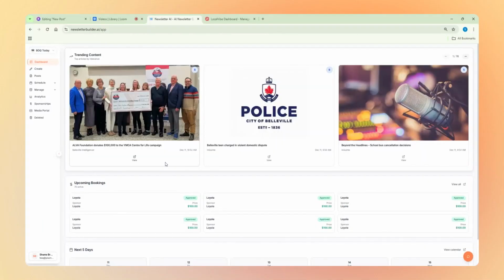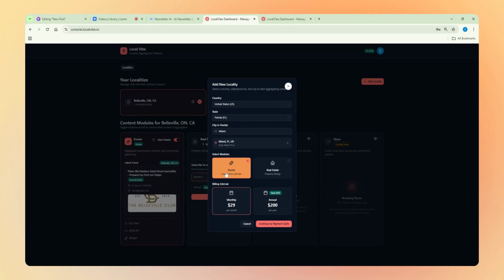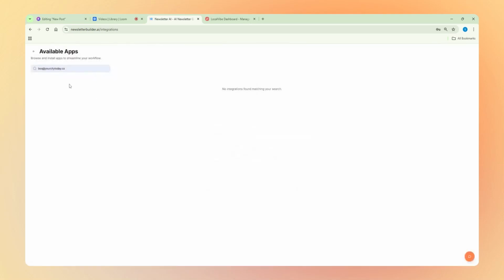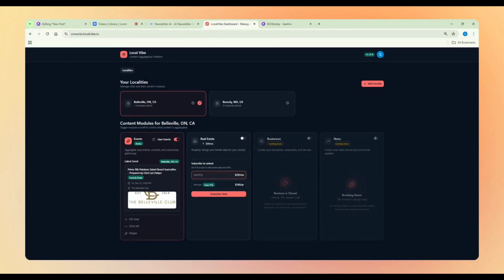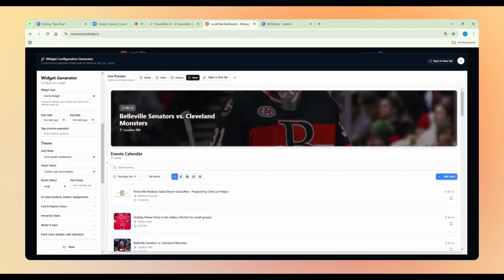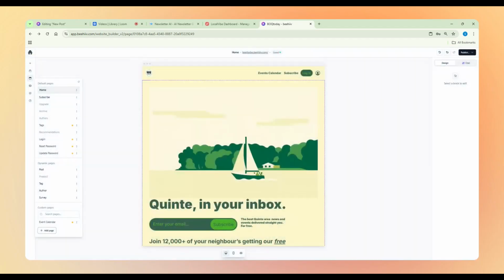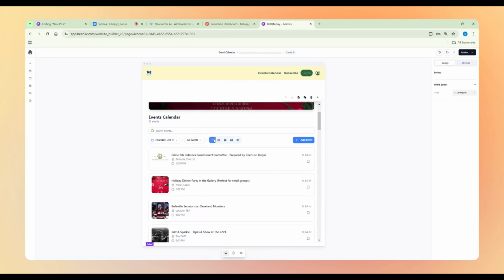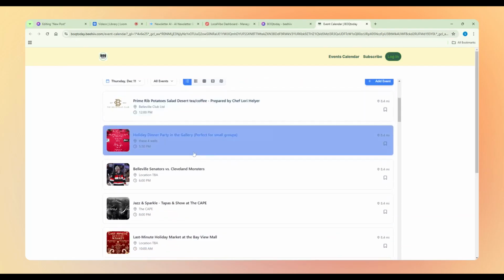Exciting Partnership Announcement with LocalVibe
I'm thrilled to share that we've partnered with LocalVibe, an event data aggregation company, to enhance our offerings. If you're managing a local newsletter, you know how stressful and time-consuming it can be to gather event data. This partnership aims to streamline that process and make your life easier. I encourage you to explore how this collaboration can benefit your newsletter and improve your workflow.